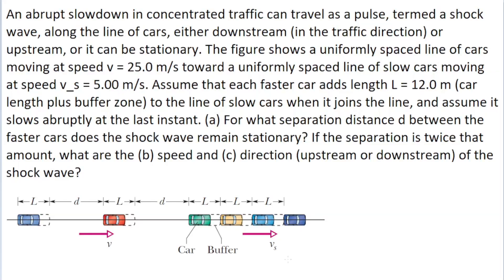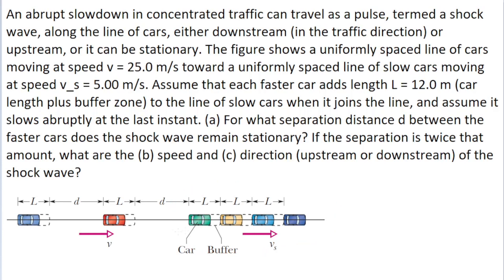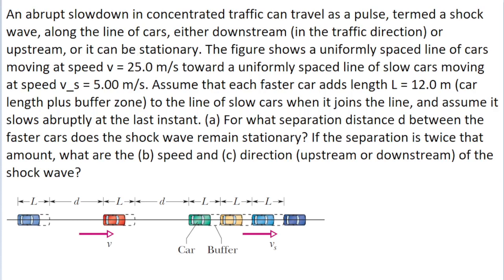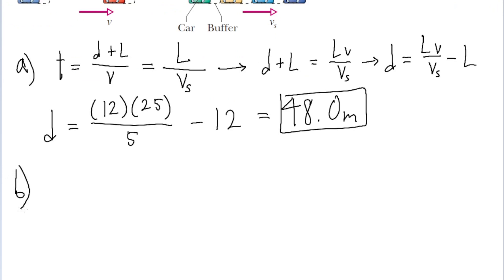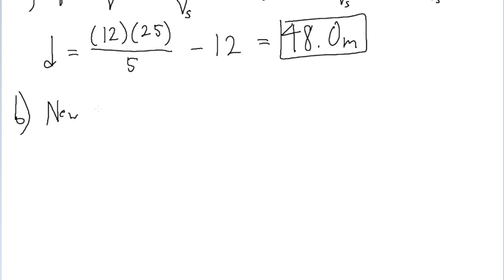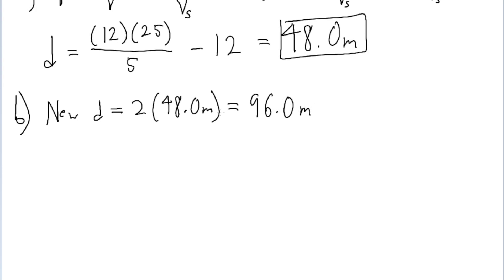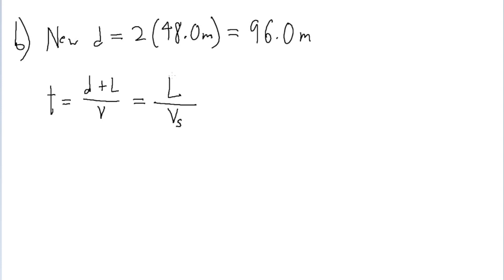An abrupt slowdown in concentrated traffic can travel as a pulse, termed a shock wave, along the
Traffic shock wave. An abrupt slowdown in concentrated traffic can travel as a pulse, termed a shock wave, along the line of cars, either downstream (in the traffic direction) or upstream, or it can be stationary. Figure 2-25 shows a uniformly spaced line of cars moving at speed v = 25.0 m/s toward a uniformly spaced line of slow cars moving at speed v_s = 5.00 m/s. Assume that each faster car adds length L = 12.0 m (car length plus buffer zone) to the line of slow cars when it joins the line, and assume it slows abruptly at the last instant. (a) For what separation distance d between the faster cars does the shock wave remain stationary? If the separation is twice that amount, what are the (b) speed and (c) direction (upstream or downstream) of the shock wave?